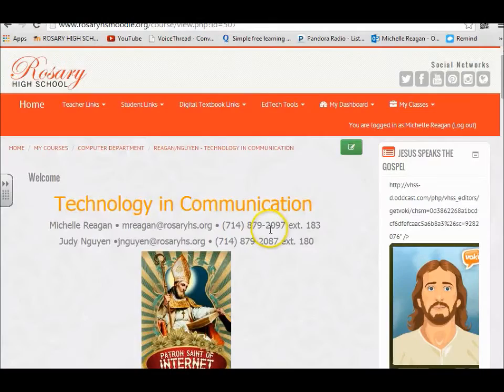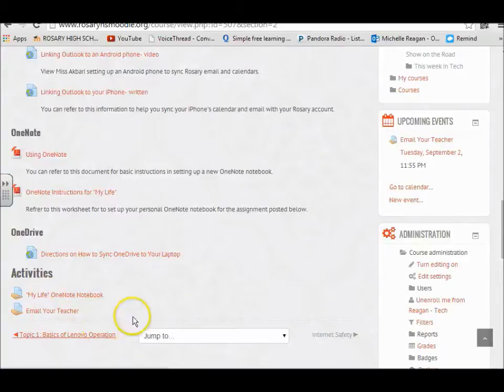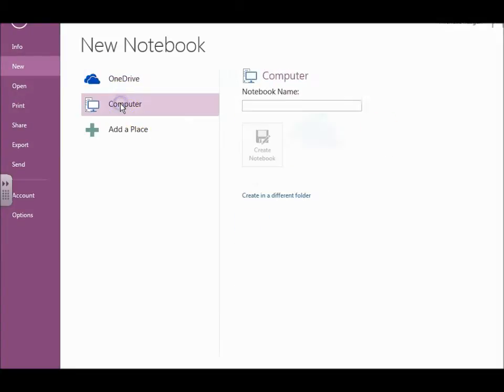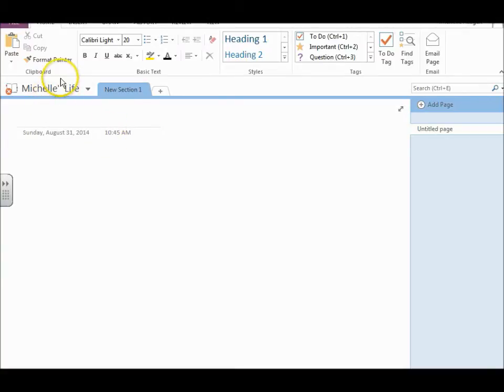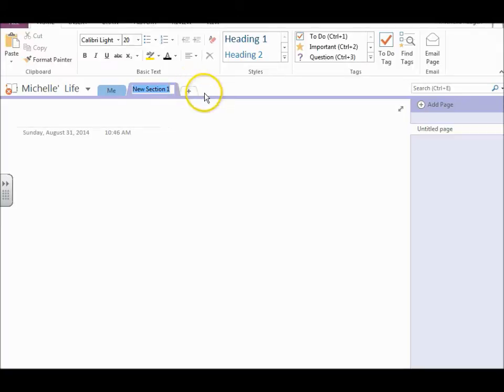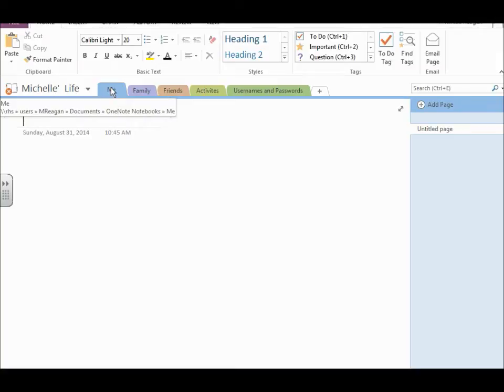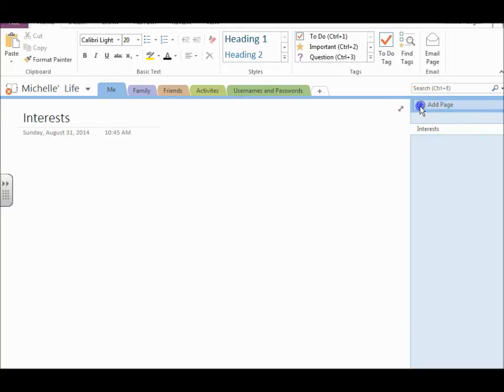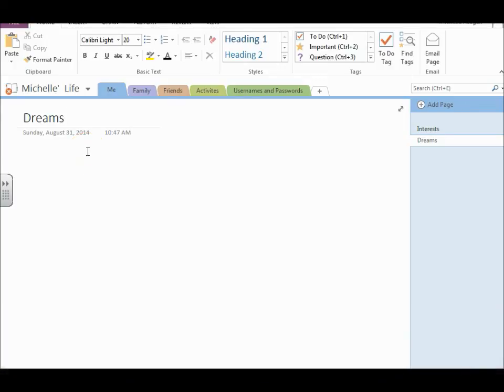OneNote Lesson 1 Creating a New Notebook, Tabs and Pages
How to start your "My Life Notebook" for TECH class.